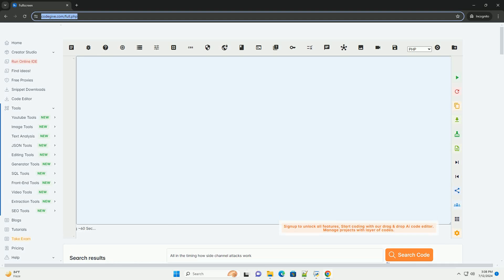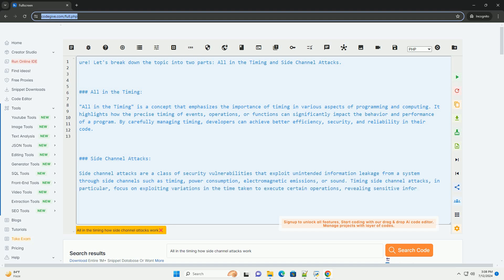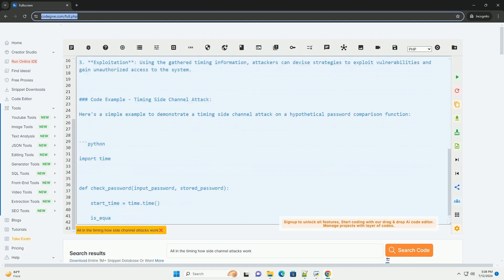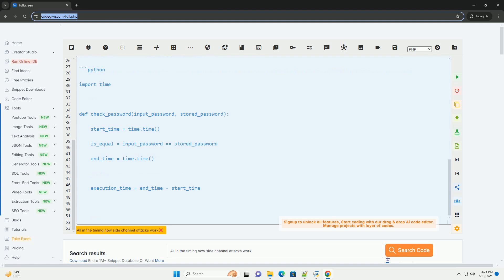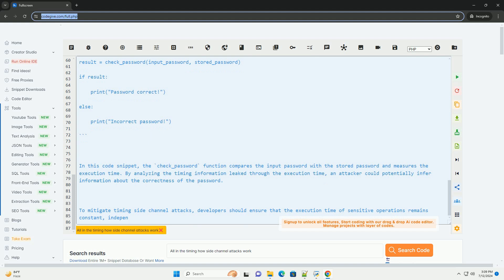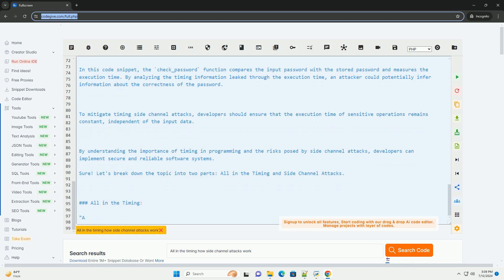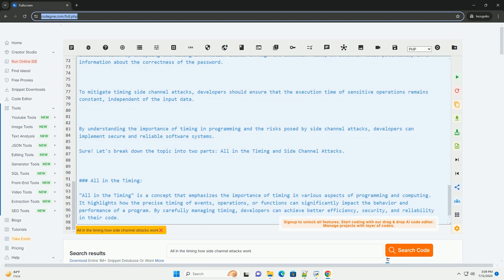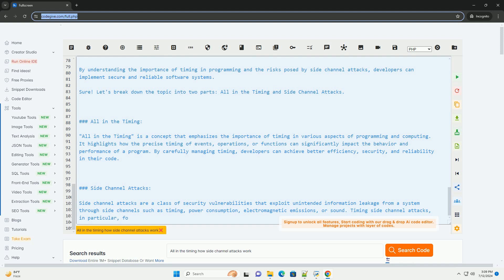All in the timing how side channel attacks work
sure! let's break down the topic into two parts: all in the timing and side channel attacks.

### all in the timing:
"all in the timing" is a concept that emphasizes the importance of timing in various aspects of programming and computing. it highlights how the precise timing of events, operations, or functions can significantly impact the behavior and performance of a program. by carefully managing timing, developers can achieve better efficiency, security, and reliability in their code.

### side channel attacks:
side channel attacks are a class of security vulnerabilities that exploit unintended information leakage from a system through side channels such as timing, power consumption, electromagnetic emissions, or sound. timing side channel attacks, in particular, focus on exploiting variations in the time taken to execute certain operations, revealing sensitive information like cryptographic keys or passwords.

how side channel attacks work:
1. **observation**: attackers monitor the timing behavior of a system by measuring the execution time of specific operations.
2. **analysis**: they analyze the variations in timing to infer sensitive information about the system, such as encryption keys.
3. **exploitation**: using the gathered timing information, attackers can devise strategies to exploit vulnerabilities and gain unauthorized access to the system.

### code example - timing side channel attack:
here's a simple example to demonstrate a timing side channel attack on a hypothetical password comparison function:

in this code snippet, the `check_password` function compares the input password with the stored password and measures the execution time. by analyzing the timing information leaked through the execution time, an attacker could potentially infer information about the correctness of the password.

to mitigate timing side channel attacks, developers should ensure that the execution time of sensitive operations remains constant, independent of the in ...

python attacks man
python attacks dog
python attacks in florida
python attacks cat
python attacks owner

python attacks man
python attacks dog
python attacks cat
python attacks owner
python attacks deer
python attacks woman
python attacks leopard
python attacks human
python attacks
python channels like golang
python channels-redis
python channels
python channelattribution
python channel coding
python channel estimation
python channelfile
python channel.recv